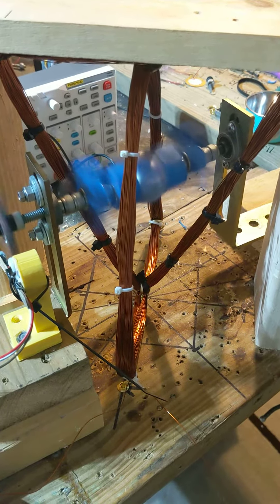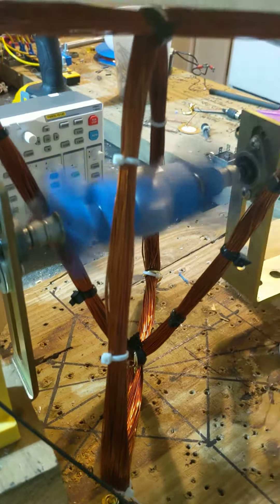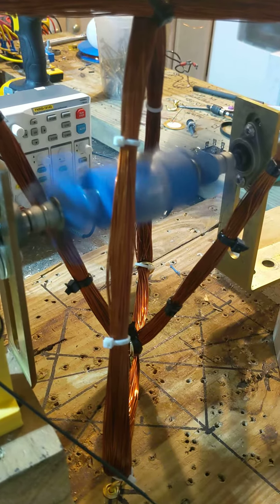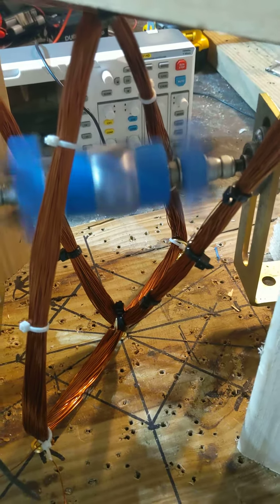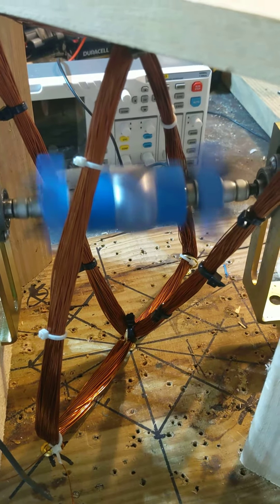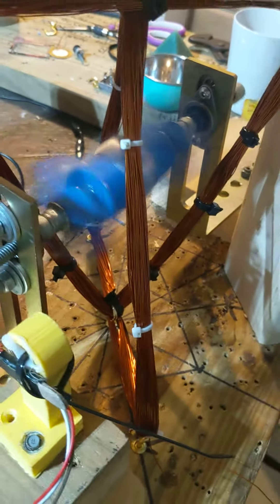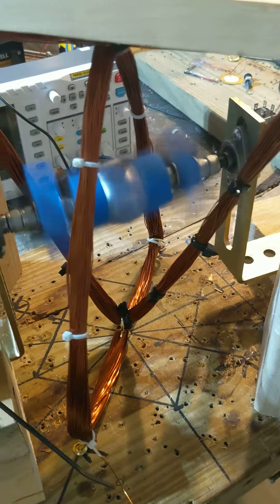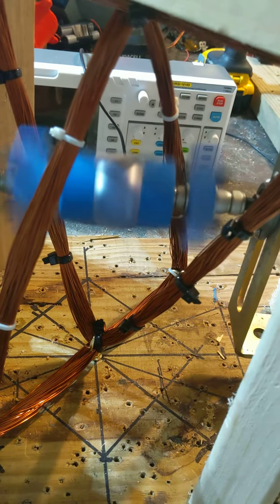merkaba magnet motor